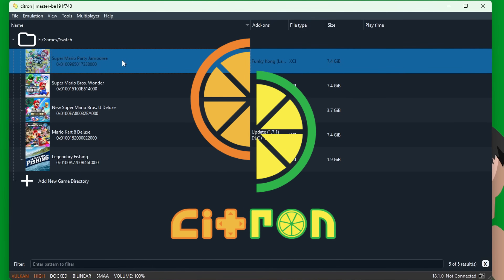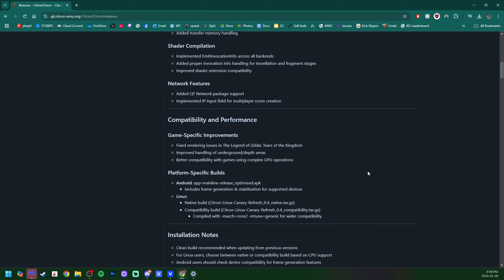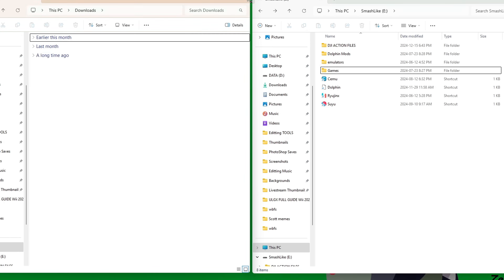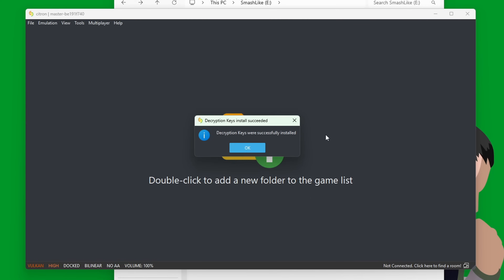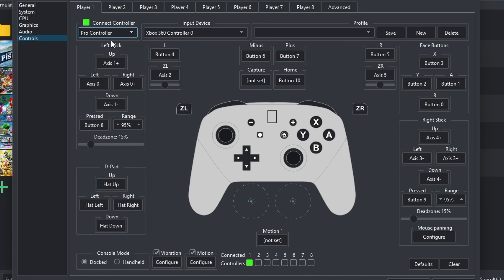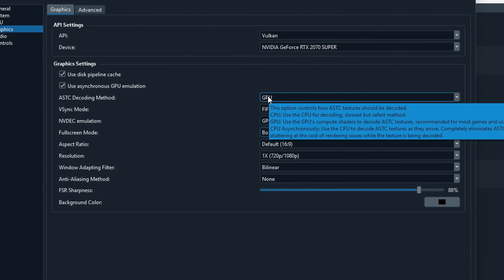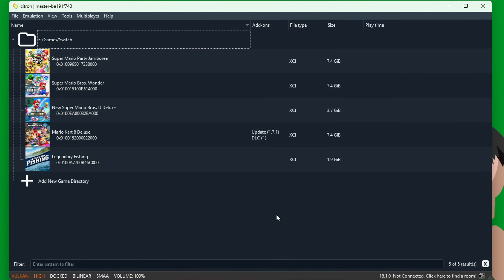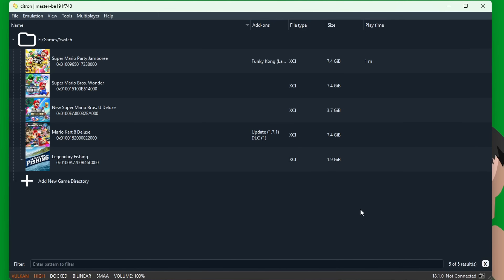Citron Setup Guide 2025 | How to Play Switch Games on PC legally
Citron is a newer Switch Emulator you can use to play your favourite Nintendo Switch Games on your PC! Similar to Yuzu, Ryujinx, Suyu, & Sudachi!

*We DO NOT support pirating switch games*
*Please ask for help in the proper HELP channels* (Eg: Citron is an EMULATOR)

🎮 Controllers!
3rd Party (from the video)
PowerA Pro Copy

500GB Maxone HDD
1TB HDD

0:00 getting started
0:55 Download
1:51 Setting up Citron
3:29 Installing Keys + Firmware
4:39 GAME SETUP
4:56 Controller Configuration
5:49 Optimal Settings
7:44 Install Updates/DLC
8:19 Adding Game Mods